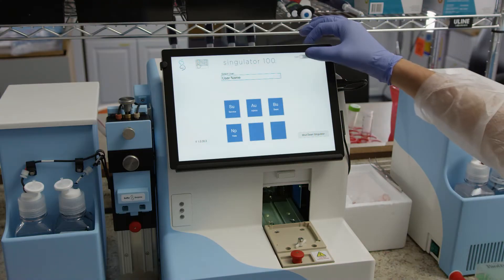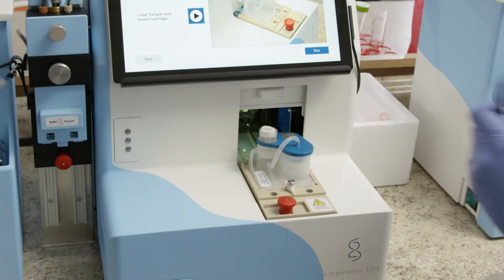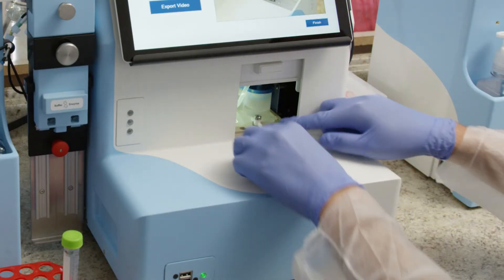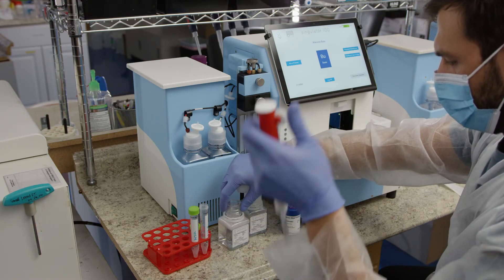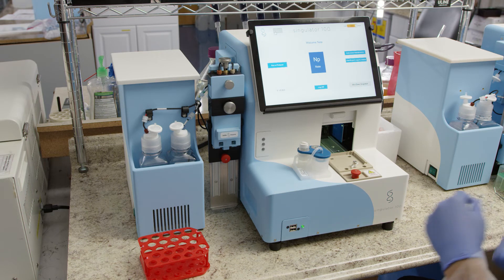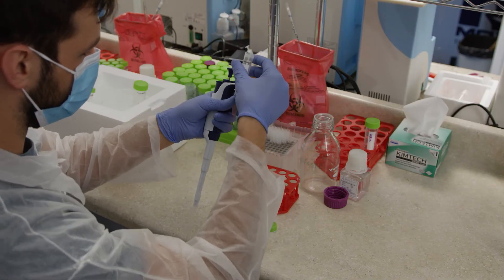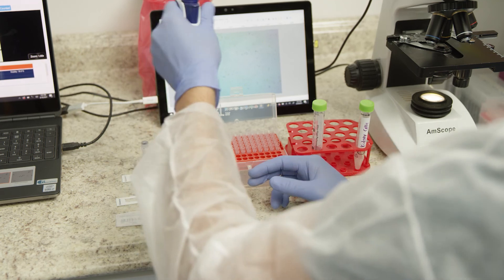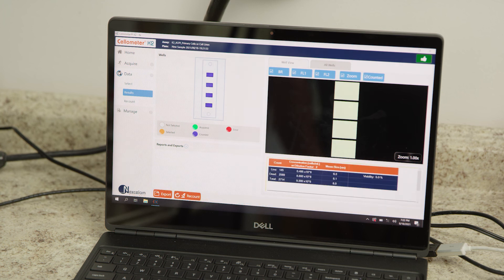How to Isolate Nuclei Using the S2 Genomics Singulator™ 100 Tissue Dissociation System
In this video, we'll show you how to use S2 Genomics' Singulator™ 100 tissue dissociation system to isolate nuclei from solid tissue.

About the Singlutor™ 100
The bench-top Singulator System and its single-use cartridges enable reproducible, rapid and hands-off tissue dissociations into single-cell or nuclei suspensions. Researchers can now easily obtain suspensions of nuclei or high-viability cells for a wide range of single-cell analyses.

See the wide range of tissues and organisms demonstrated on the Singulator 100 System for nuclei isolation